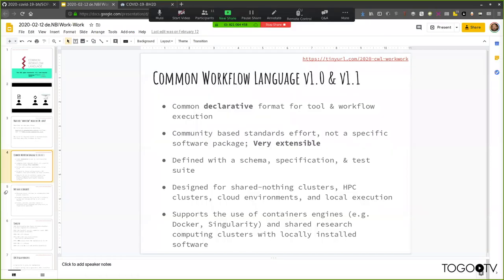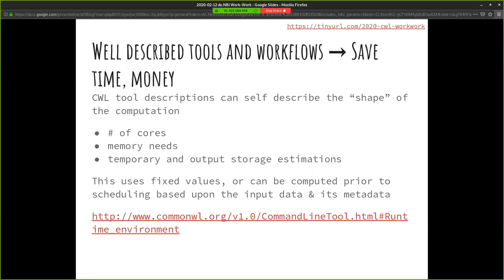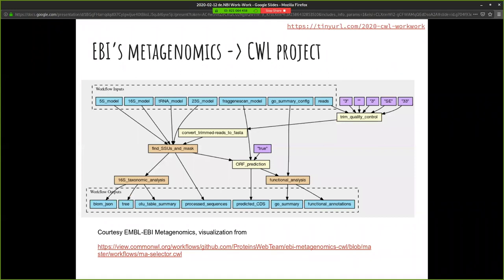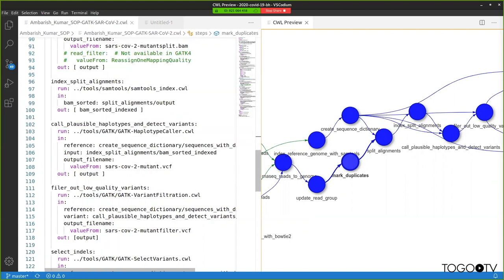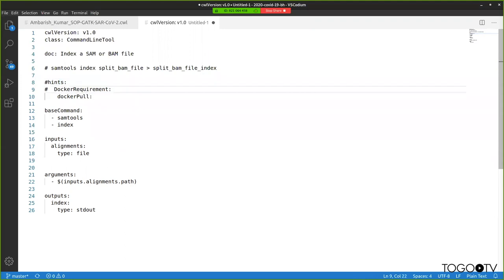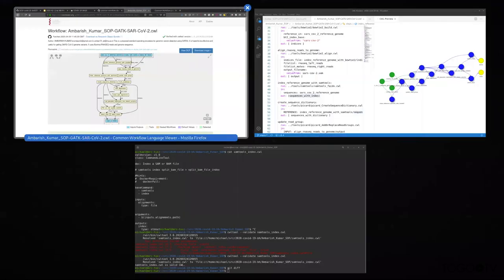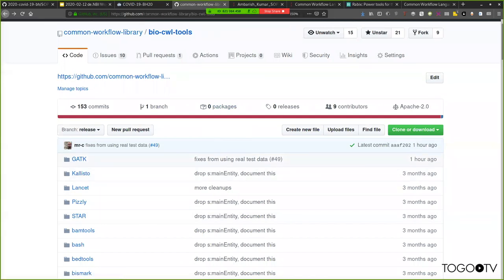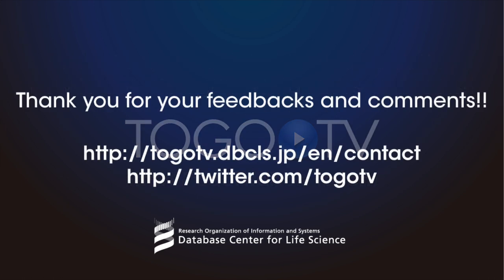The CWL open standards: v1 1 and beyond COVID19 Virtual BioHackathon 2020 Webinar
COVID19 Virtual BioHackathon 2020 was held in April 5th-11th 2020. The recording of the kick-off meeting and mid-term updates are available. At this webinar, Michael R. Crusoe (CWL Project Lead) introduces the current state of the Common Workflow Language (CWL), and performed a live-coding of CWL for instruction (47:08).